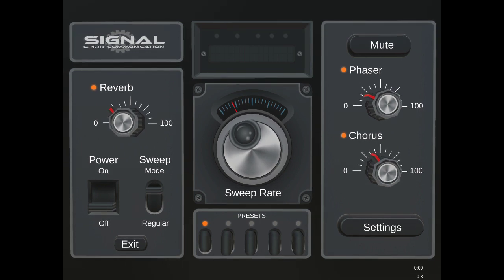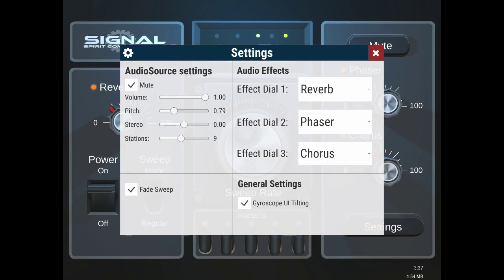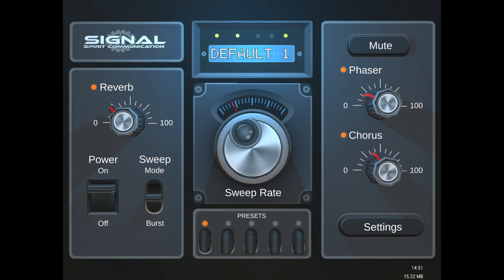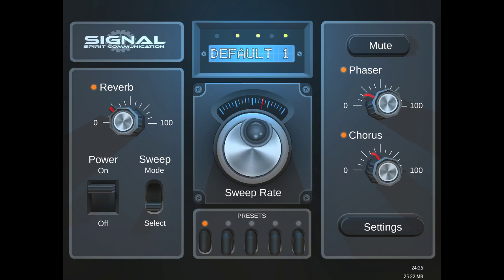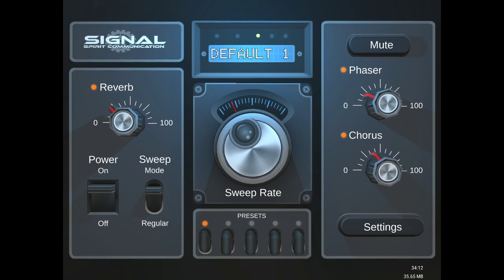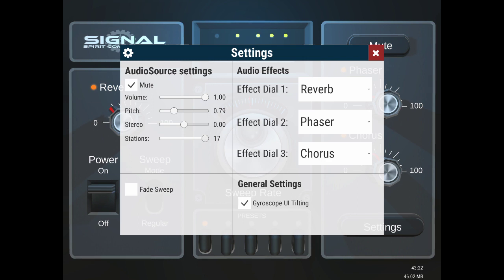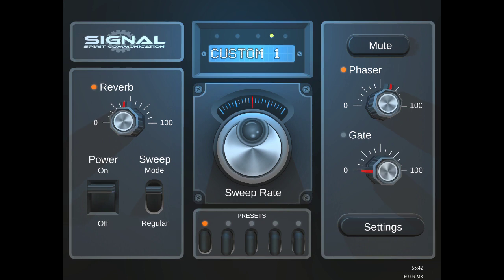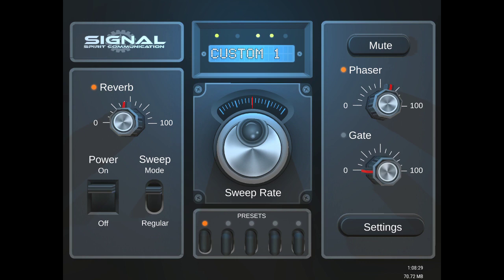New Signal Spirit Communication app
The new Signal Spirit Communication app is available for both Android and iOS.

This is a quick walk through tutorial video showing the various features of the new app.